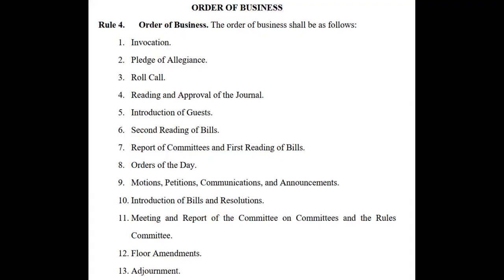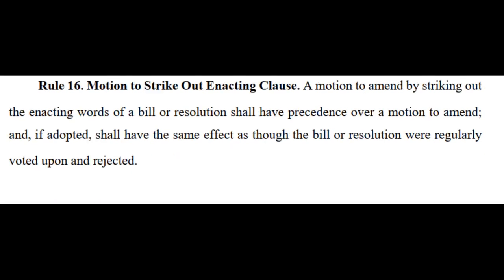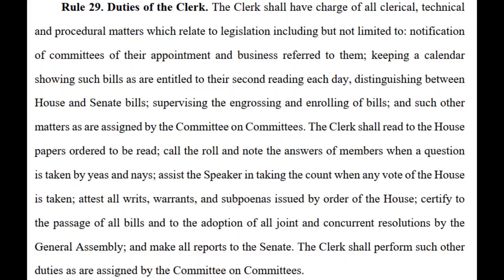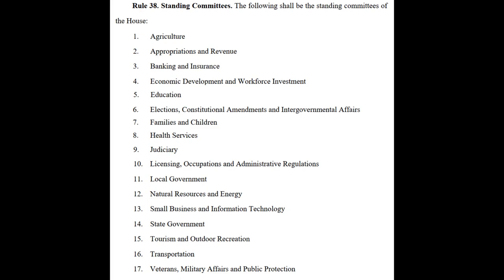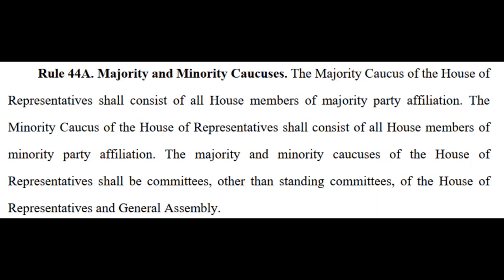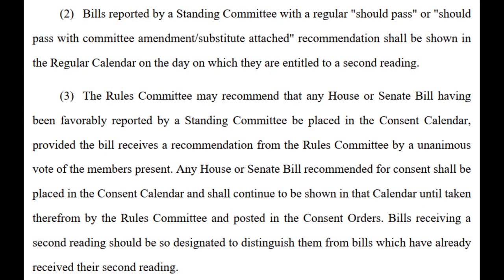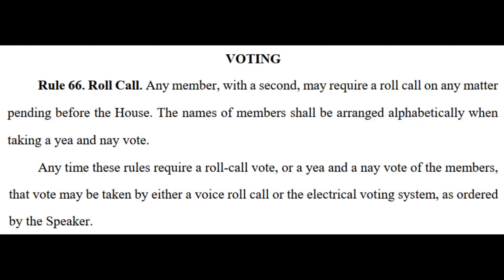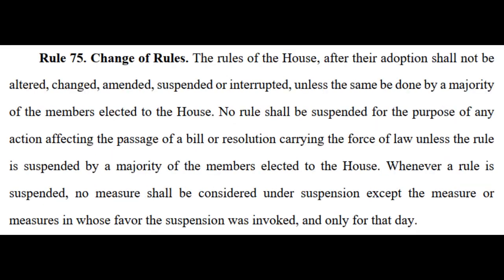Kentucky House Rules Summary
Overview of the rules of procedure for the 2023 Kentucky House of Representatives.